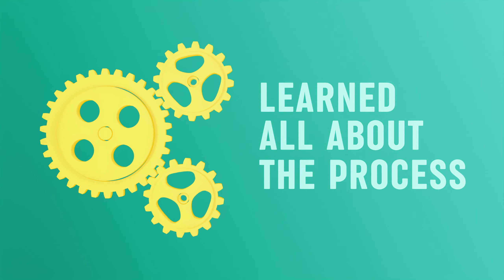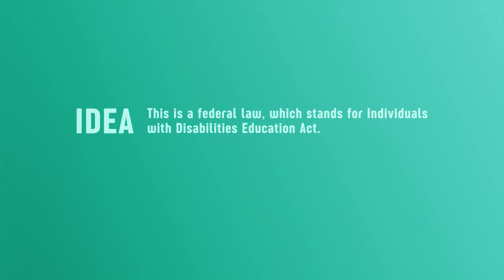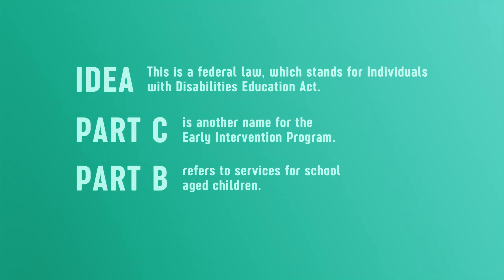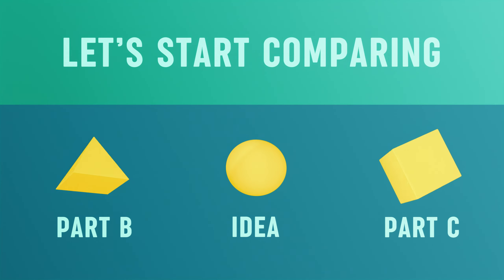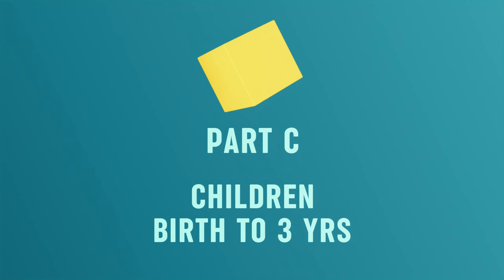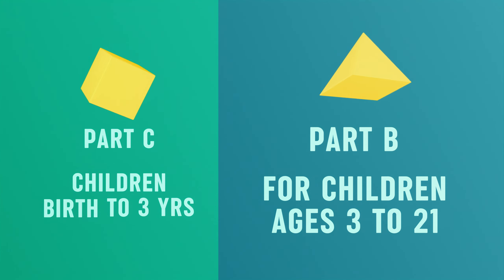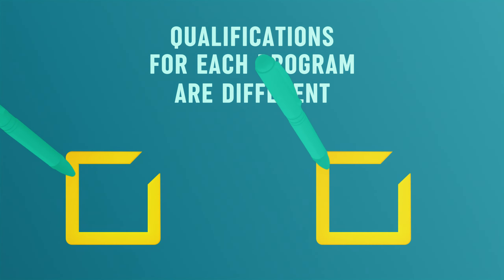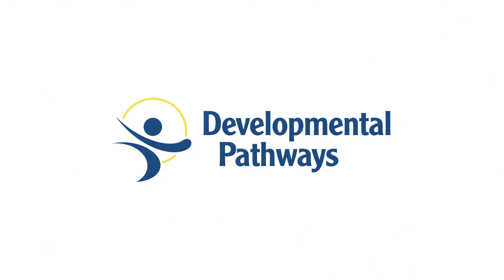Video 2: Comparison Between Programs 2023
Part C Services, provided through the Early Intervention Program, end at age three years in Colorado. School-based Part B Services start in pre-school for qualifying children. Learn about the services available for children with developmental delays.